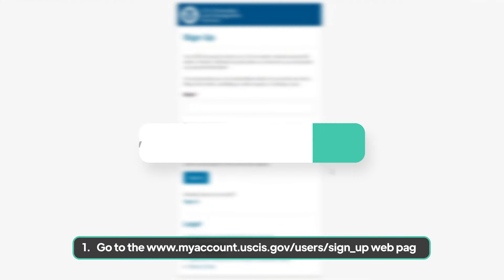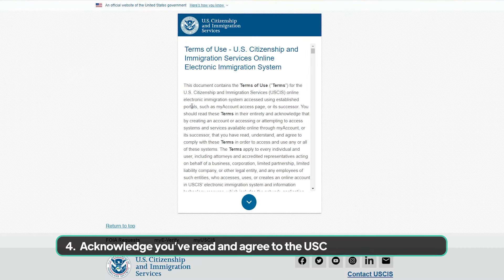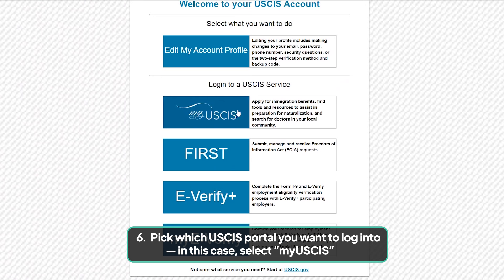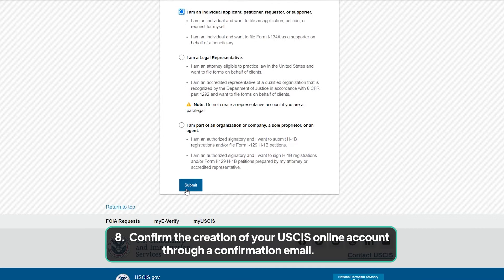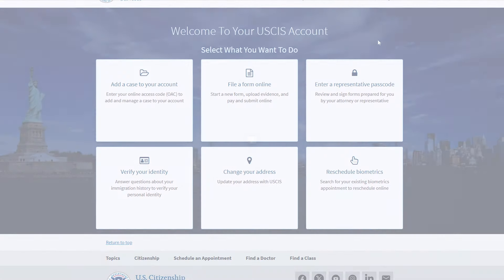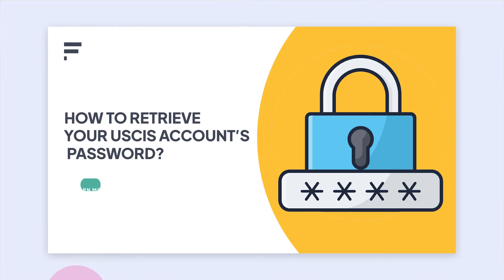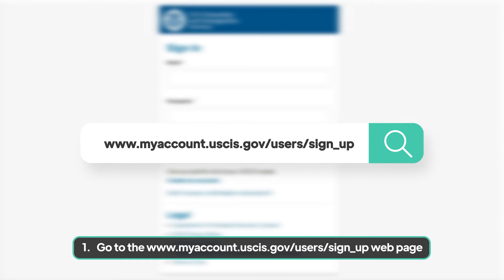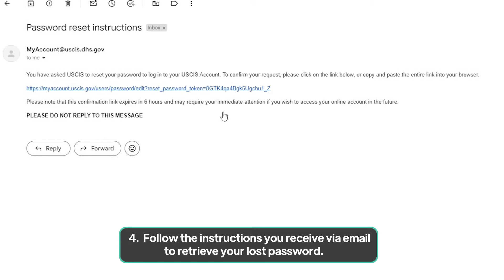How to Find USCIS Online Account Number?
With a USCIS online account number, you can easily track the status of your immigrant or visa application online. In this video, we will show you how to get one.

Nonresident Investor is a one-stop solution for US newcomers, immigrants, and global investors buying US real estate. We connect foreign nationals to real estate agents with international experience and help them secure mortgages even without any US credit history.

Our areas of expertise:

Helping foreign nationals secure US mortgage loans
Connecting clients with the best real estate agents across the US
Helping international entrepreneurs and investors create a US LLC
Assisting nonresidents with US tax filings

Meet Our Founder:

Luka Malkovich is a serial entrepreneur with years of experience in international and US real estate investing. As the CEO of Nonresident Investor, Luka’s mission is to educate foreign nationals about the US real estate market and help them secure funding and buy property in America.